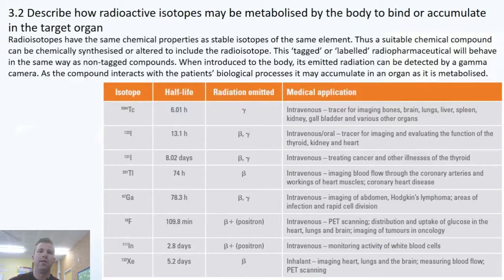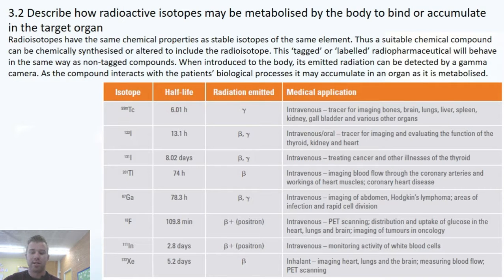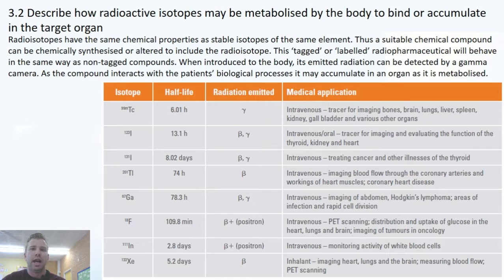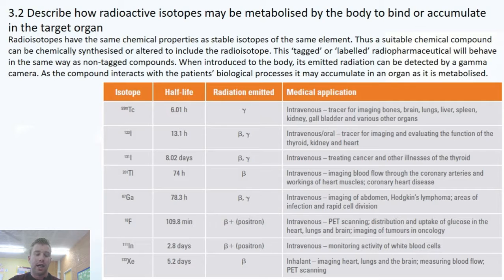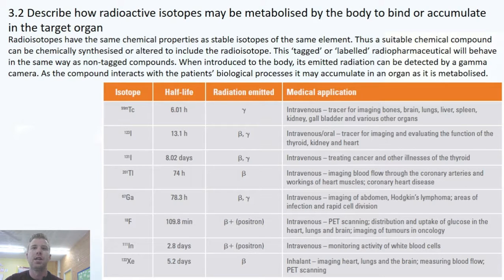3.2 HSC Physics - Option Medical Physics